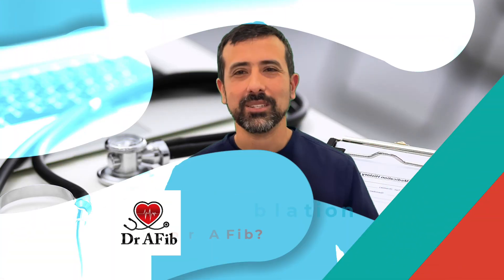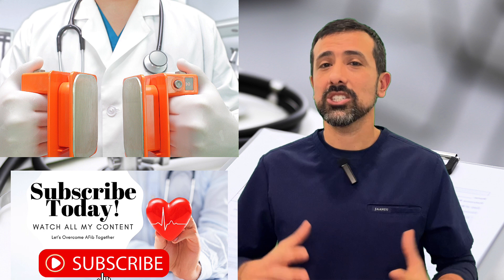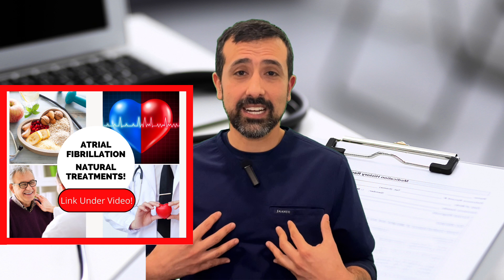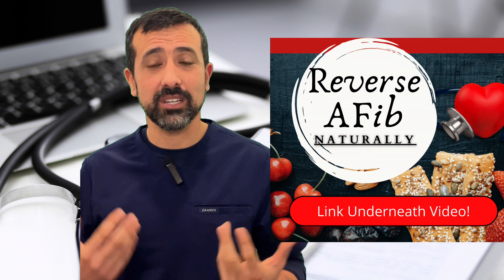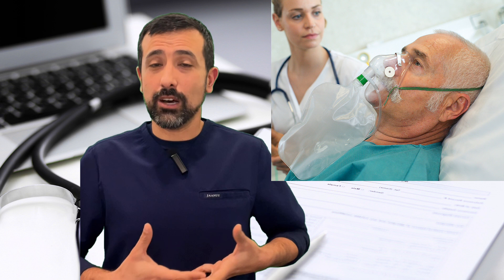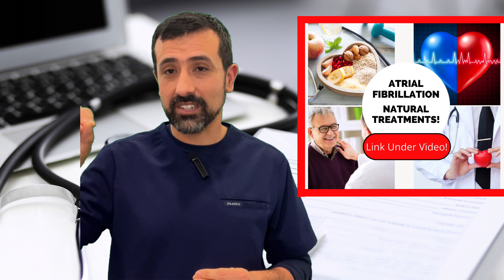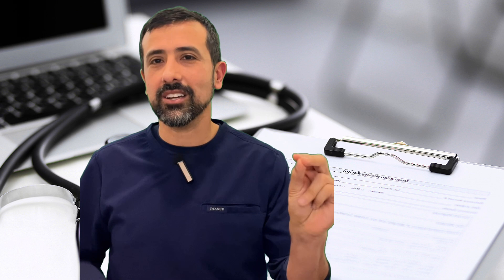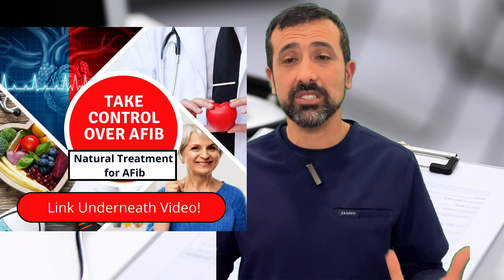AFib: Cardioversion vs Ablation - Which Works Best?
In this video I discuss the pros and cons of cardioversion vs an afib ablation procedure. Learn when I suggest one procedure over another for my patients.
Everything needed to reverse AFib naturally as quickly as possible is right here in this program. Start today to reverse AFib naturally in a way medicines and procedures cannot.

The Complete Guide to AFib is the easy to understand, complete book on atrial fibrillation, written by AFib expert, Dr. Morales.

Get your own KardiaMobile device - my top recommended product for at home monitoring of atrial fibrillation.